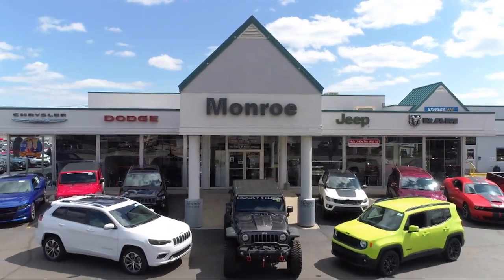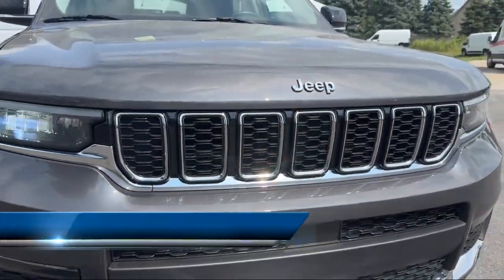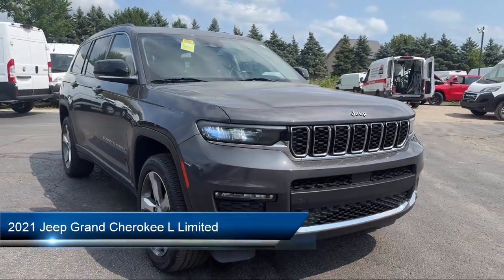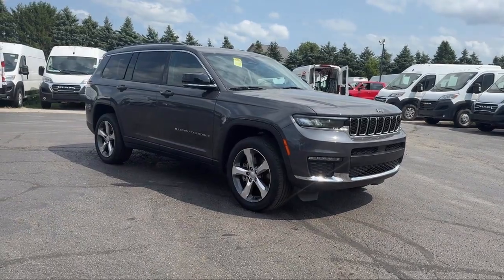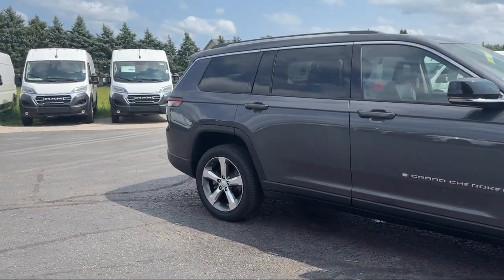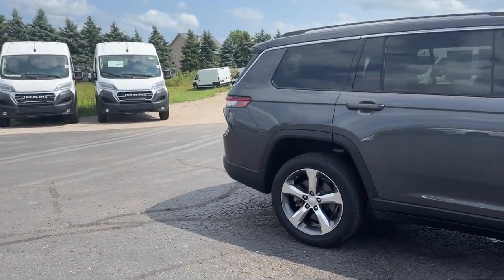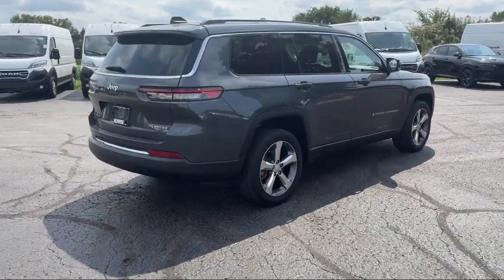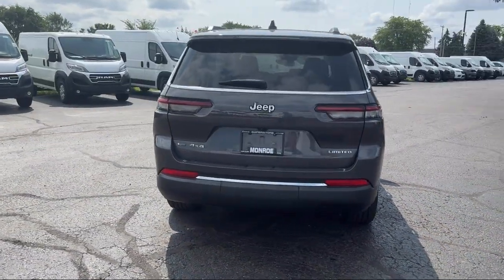2021 Jeep Grand Cherokee L Limited Sport Utility Toledo Carleton Sylvania Temperance Petersburg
2021 Jeep Grand Cherokee L Limited Sport Utility Stock Number: M190927P Vin:1C4RJKBG3M8190927.